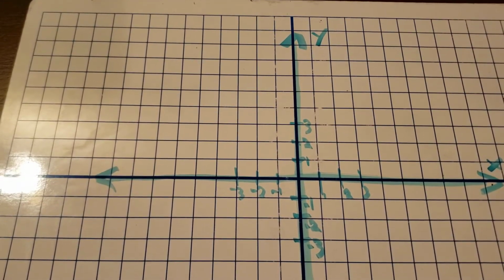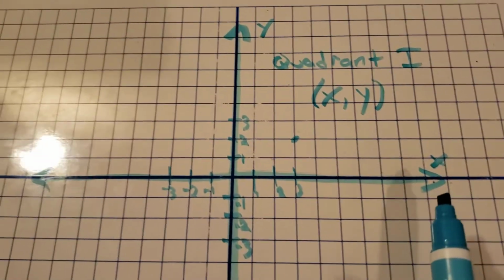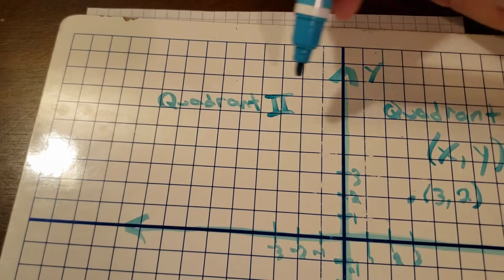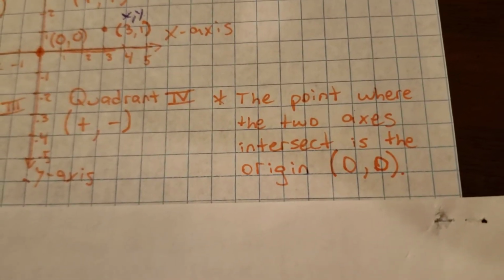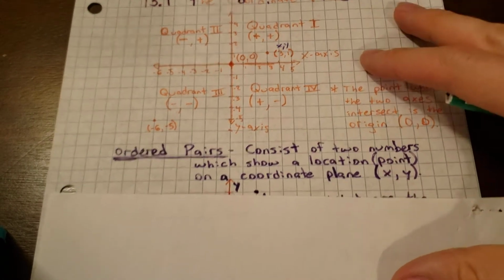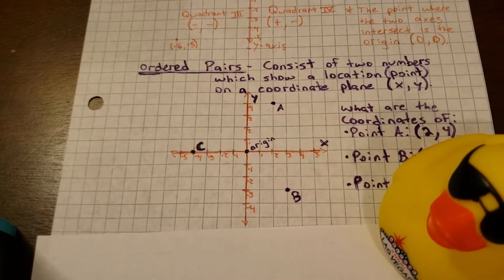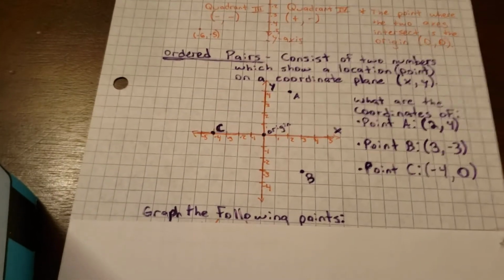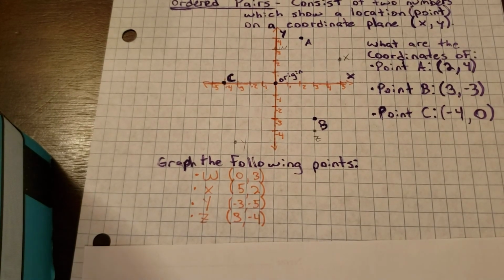Math 7 - 13.1 Coordinate Plane